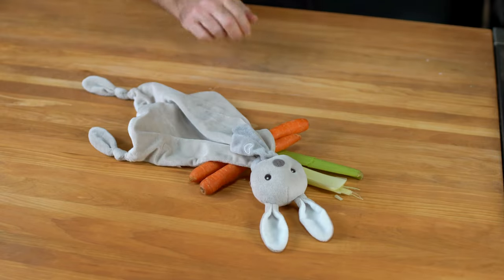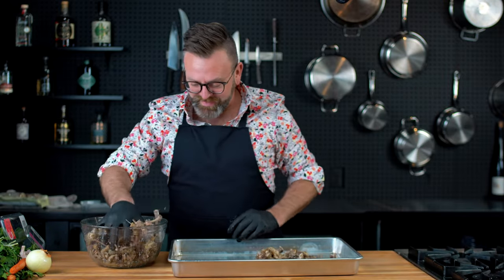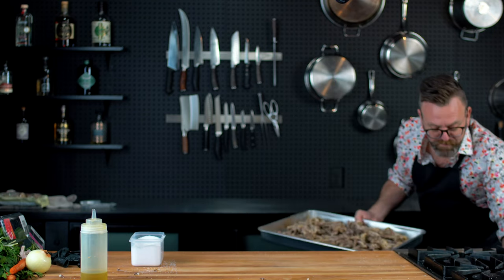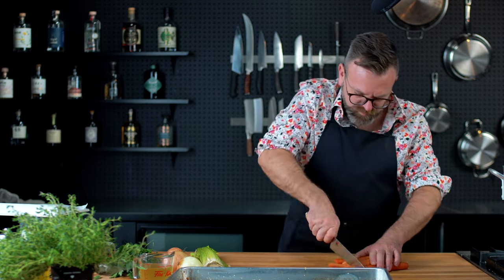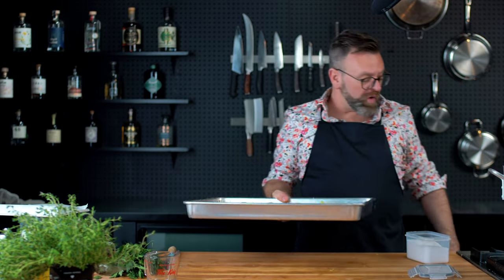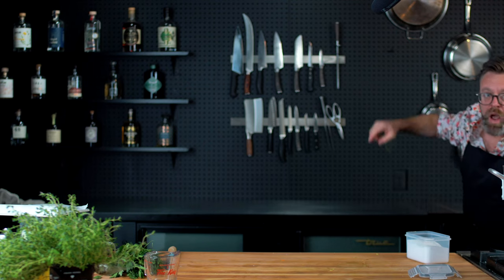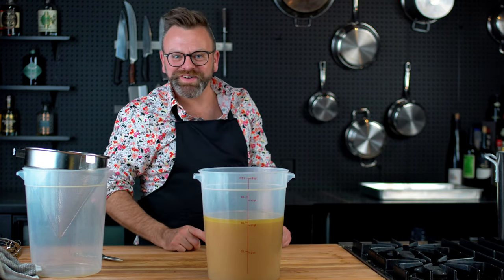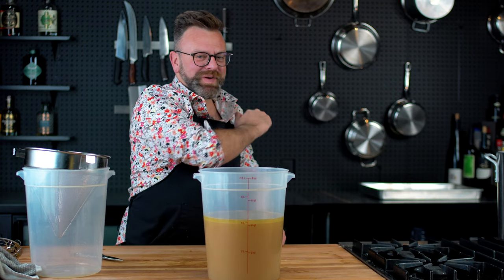The Ultimate Guide To Making Delicious Duck Stock | How to Make Tasty Duck Stock | Duck Broth Recipe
Hello, friends! In today's recipe video, I am showing you how to prepare and cook delicious duck stock broth at home.

Dry Age Steak || How to DRY AGE Steak at Home || Best Way to Dry Age Steak

⭕️ Filming Gear:
Main Camera;
B-Roll Camera;
Main light;
secondary light
Third light;
Neewer SL-200;

⭕️ Cooking Gear:
Potatoes Ricer;